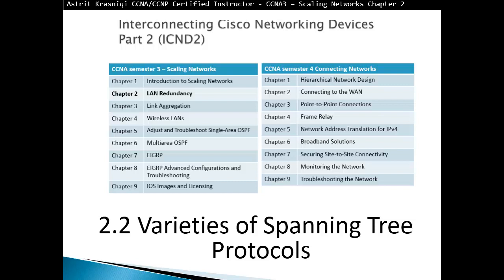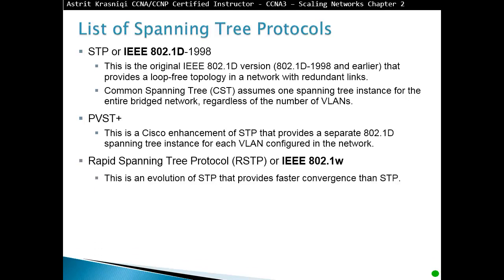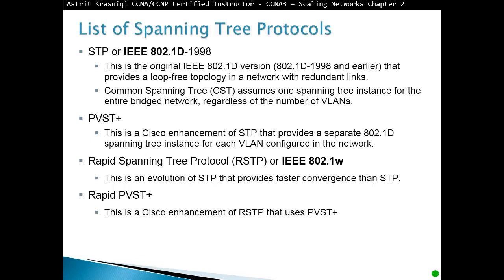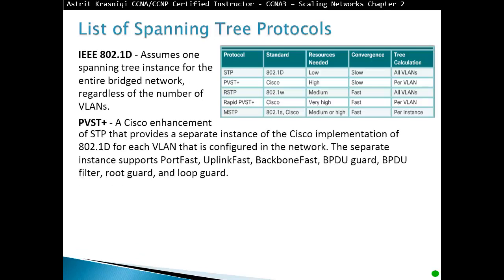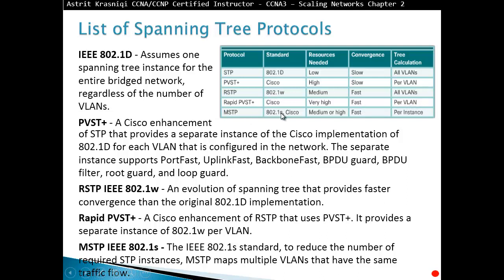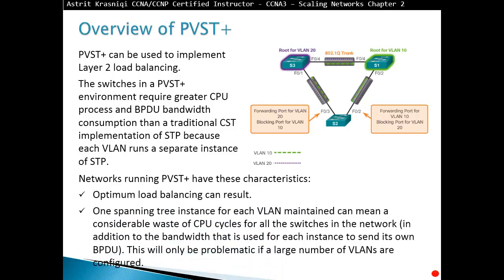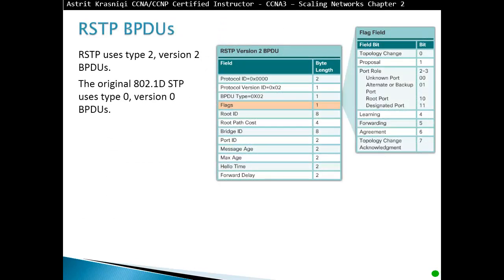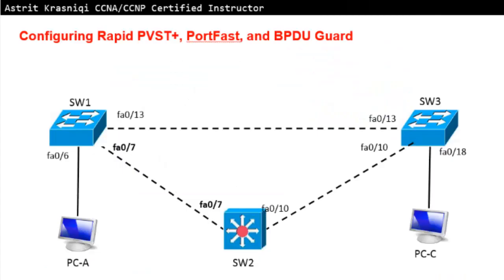2.2 Varieties of Spanning Tree Protocols - CCNA 3 - Chapter 2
Network redundancy is the ability of the network to survive failure of a single path, or multiple paths, and maintain connectivity.
Routers provide redundant paths for available networks; switches provide redundant paths in a switched environment.
Redundancy can increase capacity and reliability.
Spanning Tree Protocols (STPs) are designed to support multiple Layer 2 paths in a switched network, while preventing loops at Layer 2.
Another form of redundancy in switched networks makes it possible for hosts to use alternate default gateways.
If a multilayer switch or router serving as a default gateway fails, the hosts associated with this default gateway become isolated from outside networks.
First-hop redundancy protocols enable hosts to automatically fail over to alternate default gateways should one of them become unavailable.